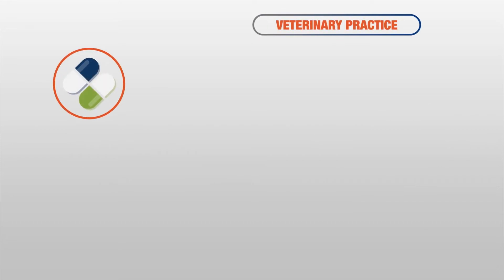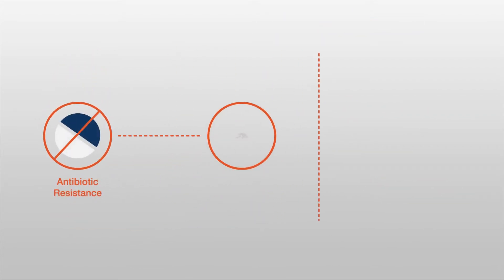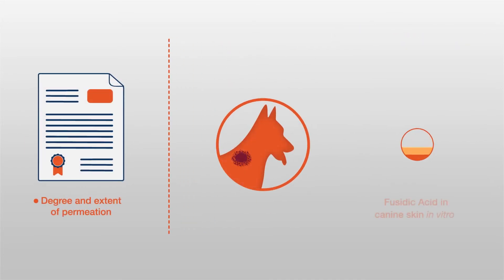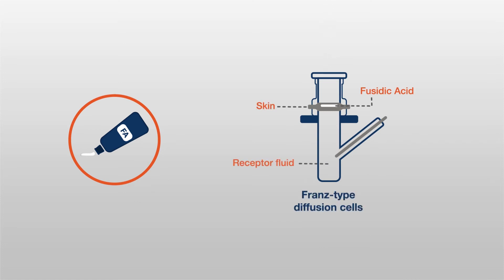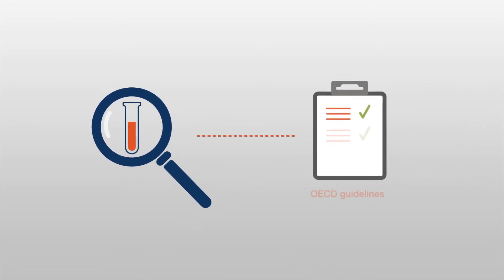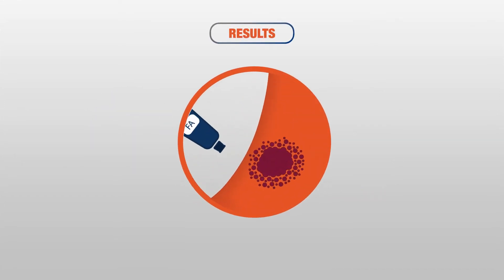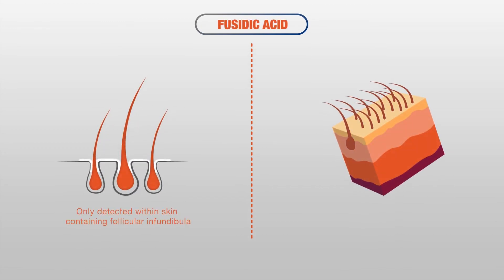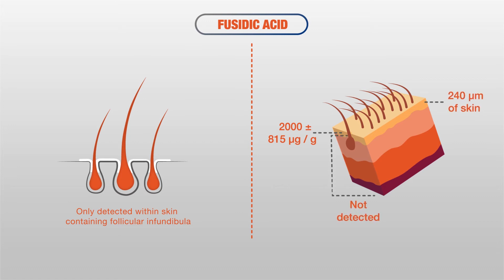PERMEATION OF CANINE SKIN BY FUSIDIC ACID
Authors: Sian-Marie Frosini, Ross Bond, Anette Loeffler, Jo Larner. The Royal Veterinary College, London.